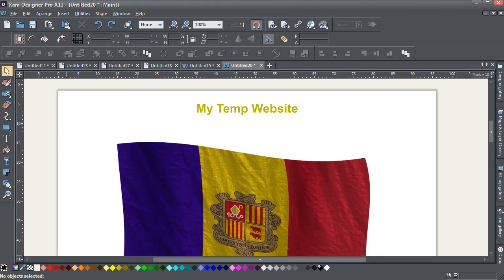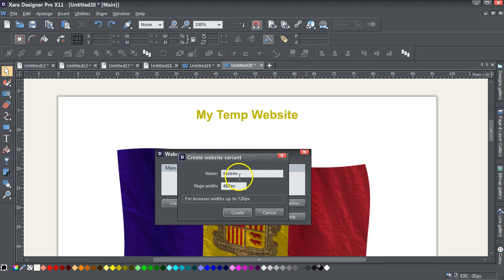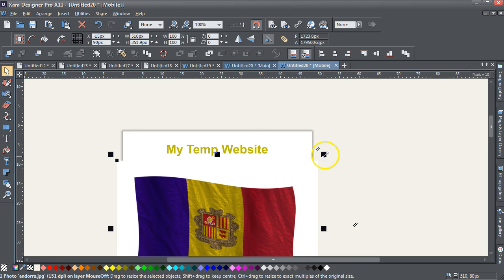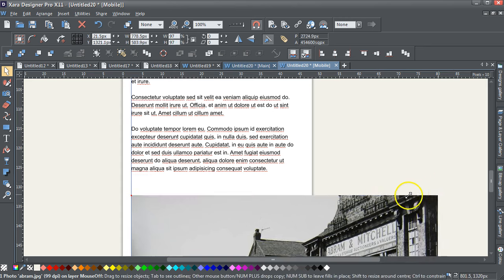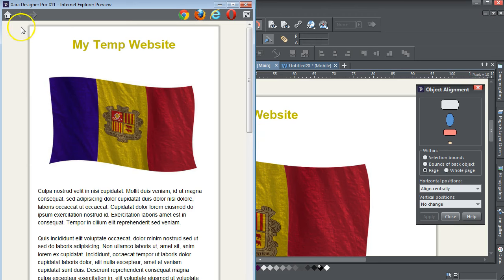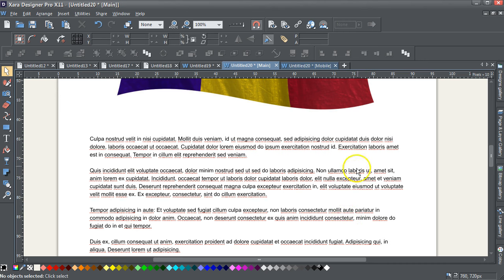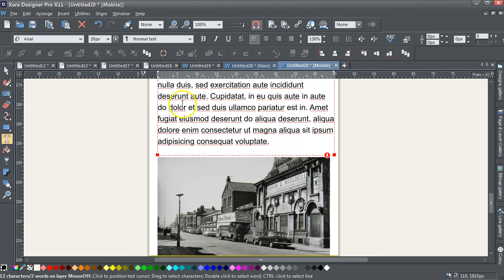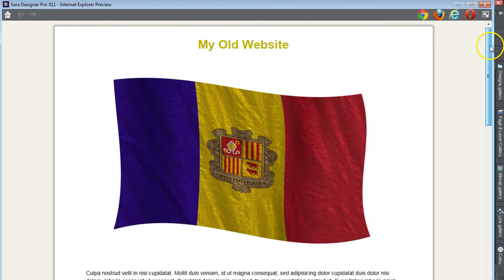Simply creating a mobile variant